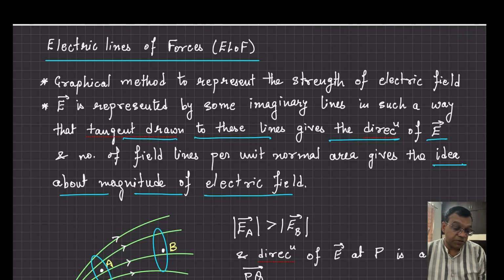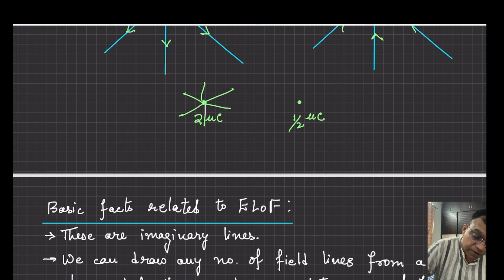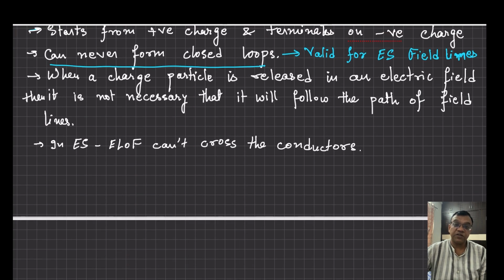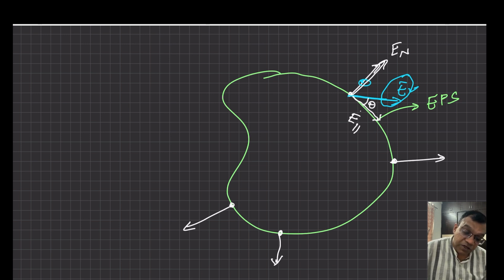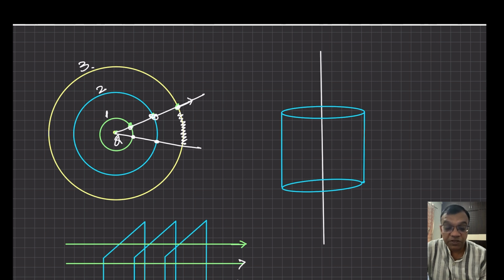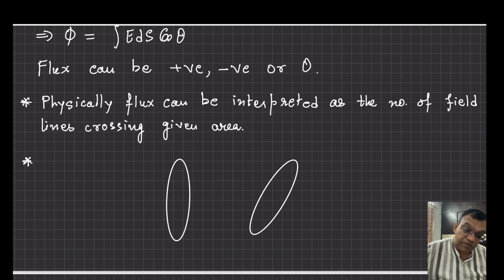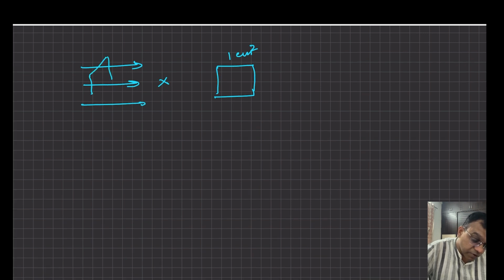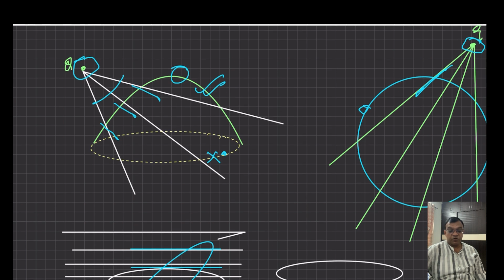Electrostatics lecture 7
ELOF, EPS, Electric flux